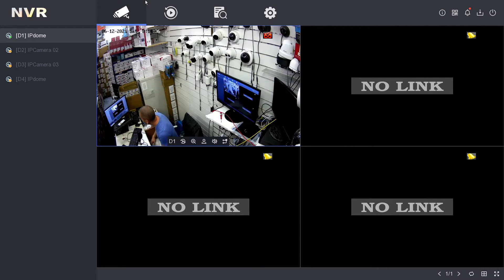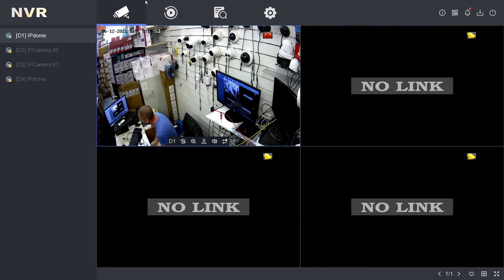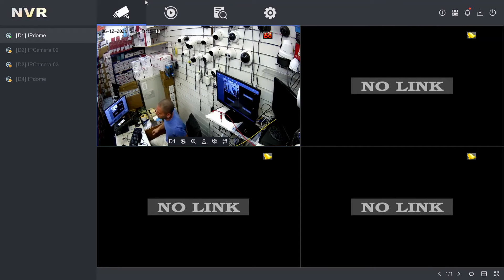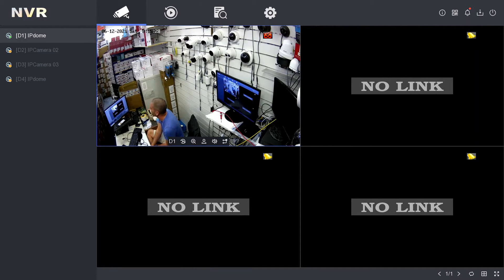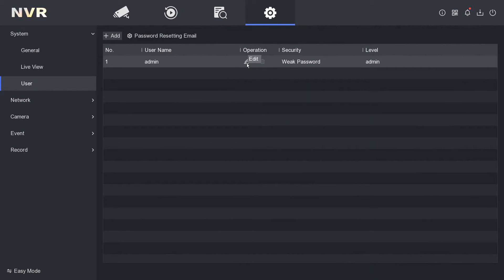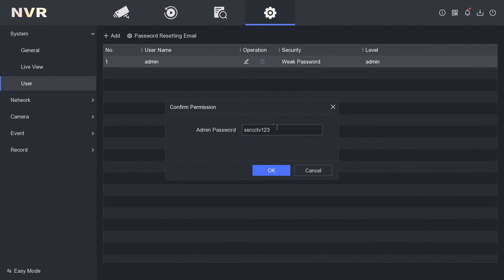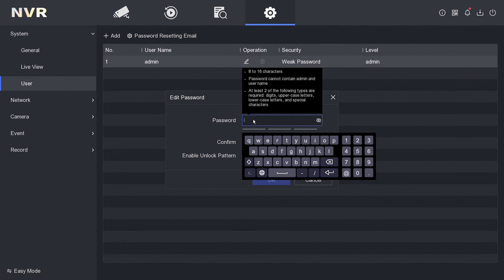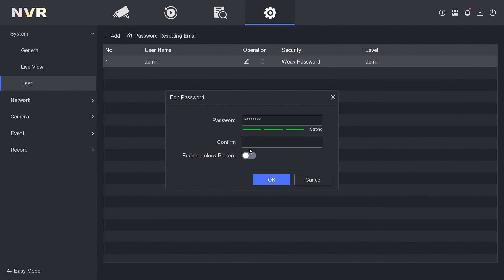How to Change the Password on a Hikvision NVR CCTV Recorder DS-7604NI-K1/4P 2020 2021 Firmware